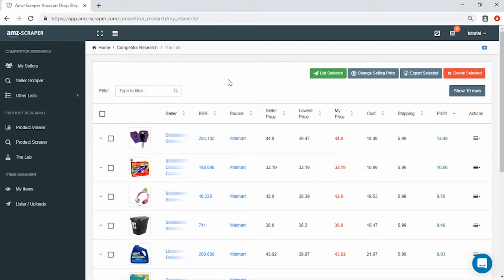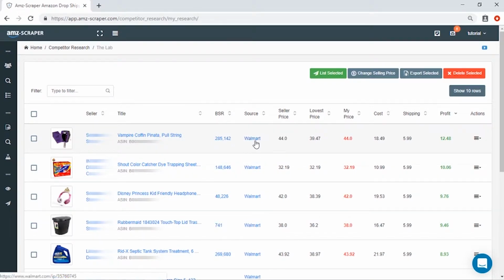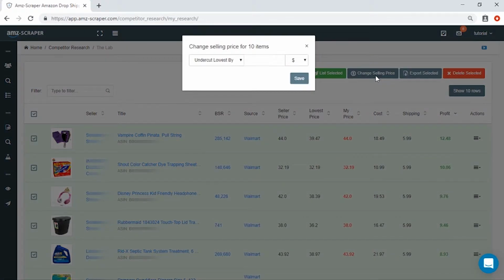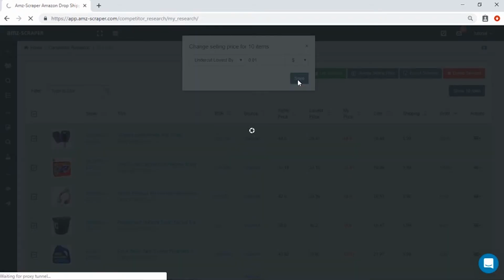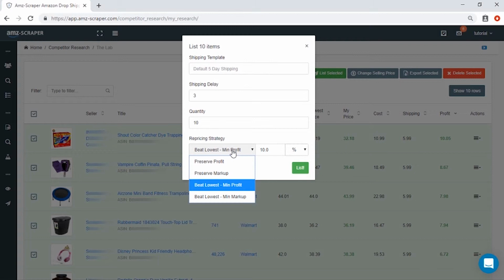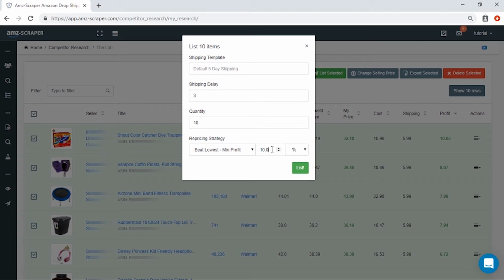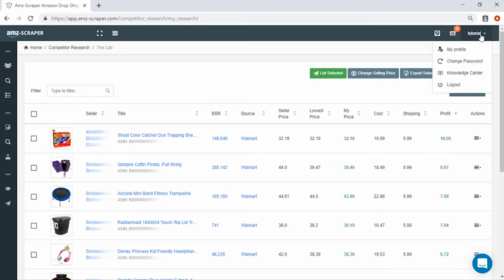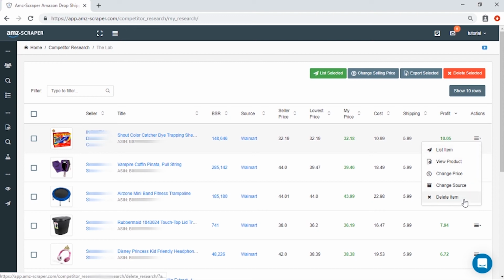Amz-Scraper The Lab Tutorial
Amz-Scraper Tutorial - The Lab

To make it easier to follow we wrote down the time for each subject:

1:23 - Delete Product
1:29 - Export Products to an Excel Document
1:37 - Change Selling Price
2:41 - List Items to Amazon
4:24 - Actions Menu